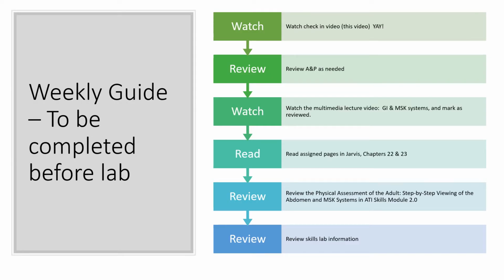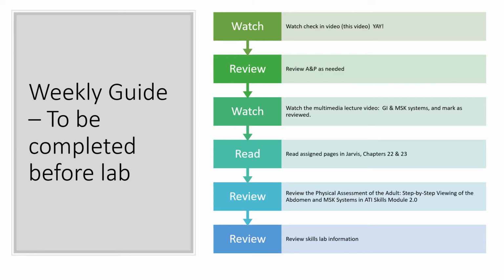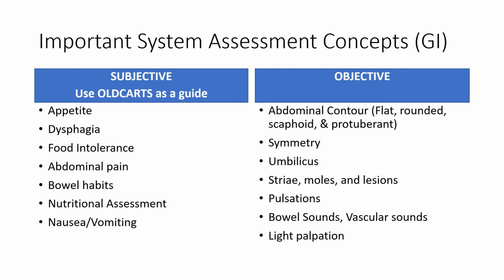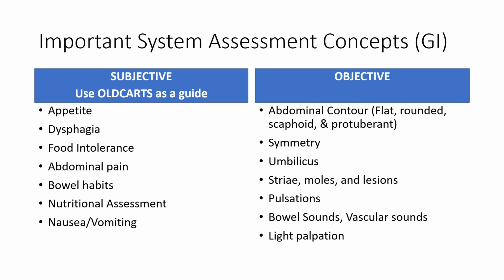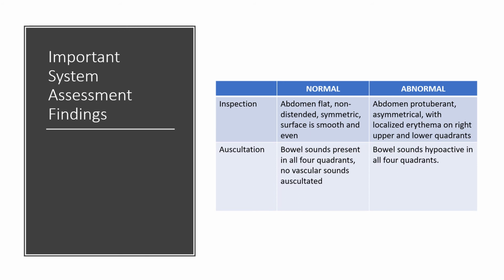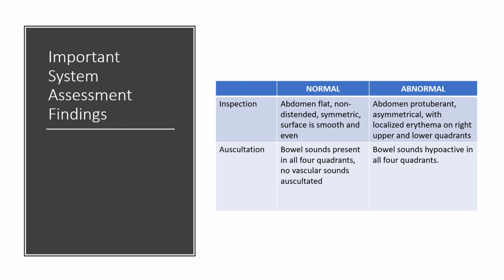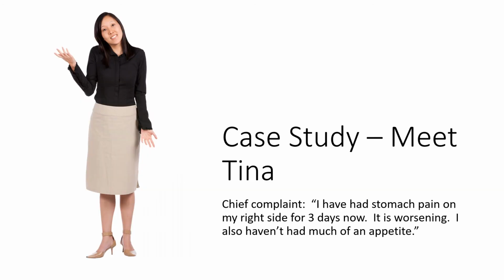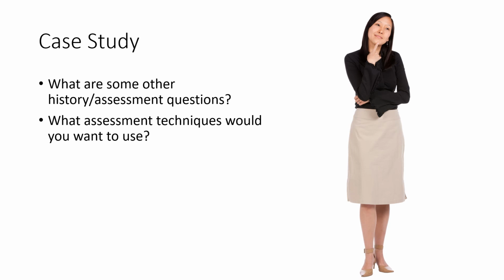Week 6 Check in Video